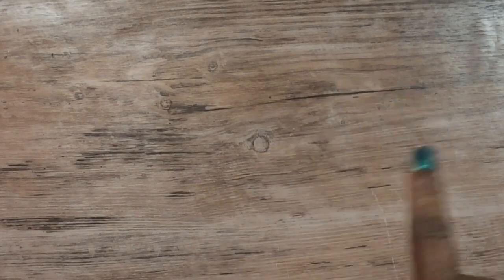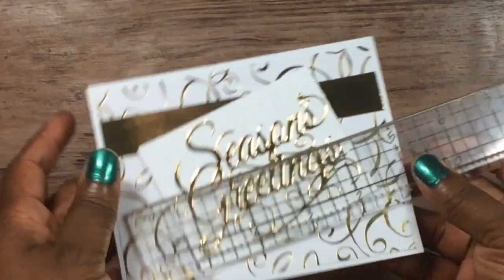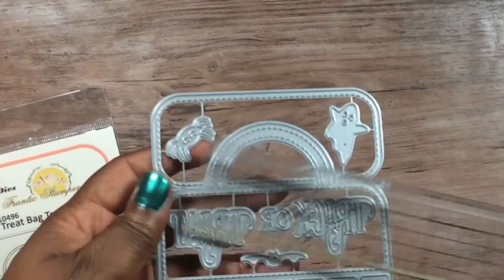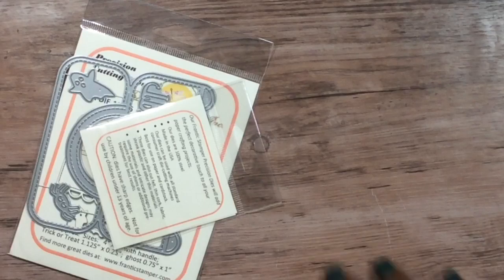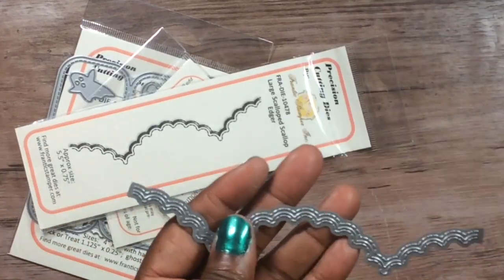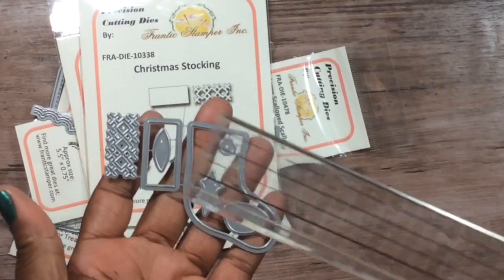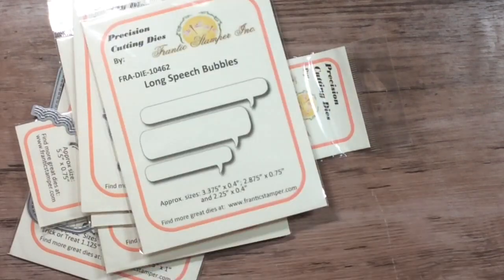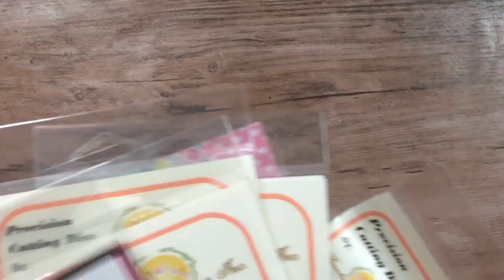DiesRUs Project and Haul - #1